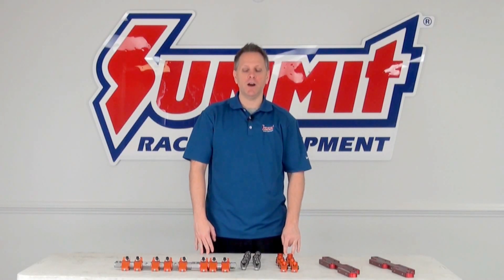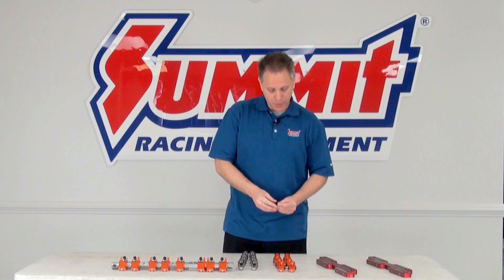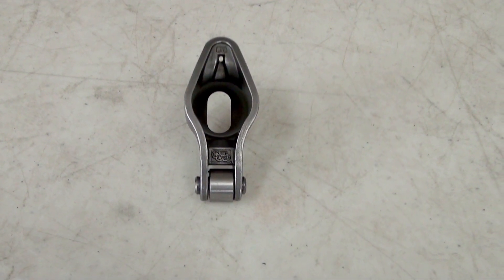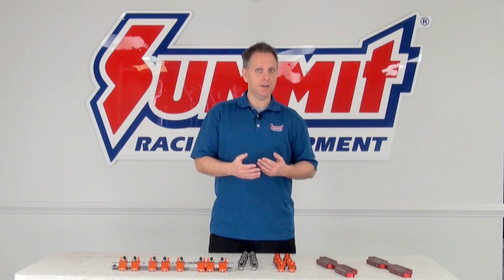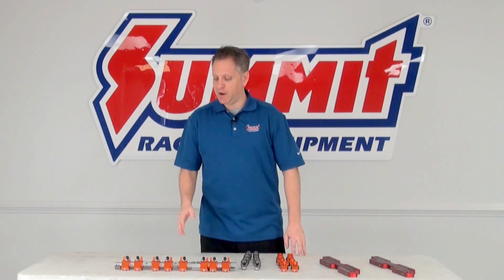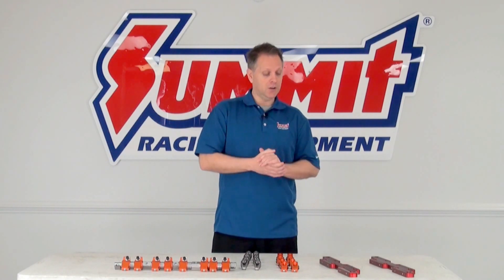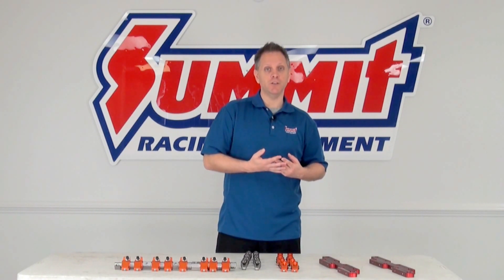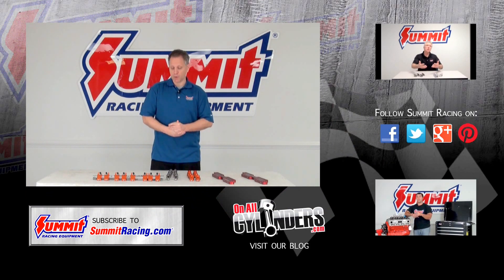Rocker Arm Mounting - Summit Racing Quick Flicks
Learn the difference between pedestal mount rocker arms vs stud mount rocker arms vs shaft mount rocker arm systems. Dave discussed which rocker arm mounting system is best for your application. For Summit Racing's selection of rocker arms,